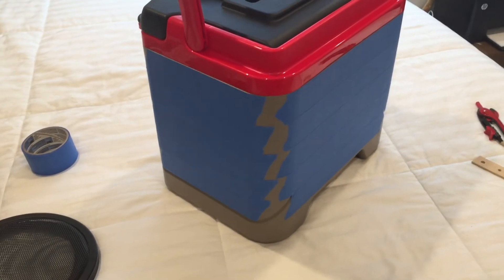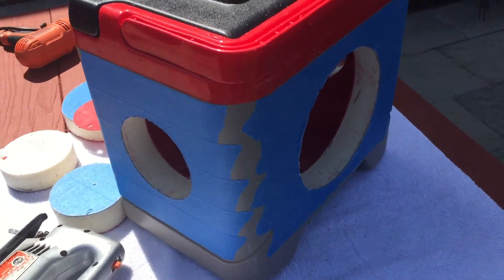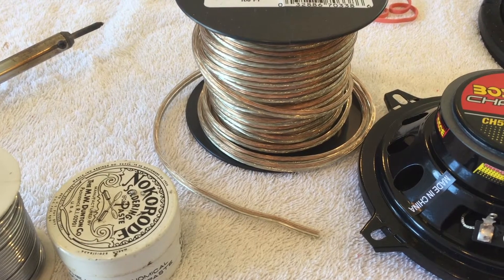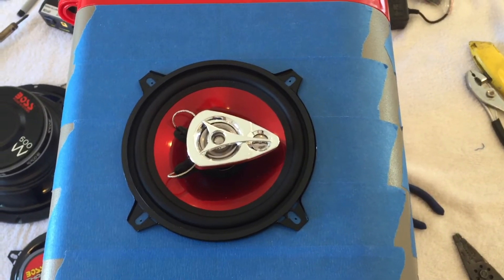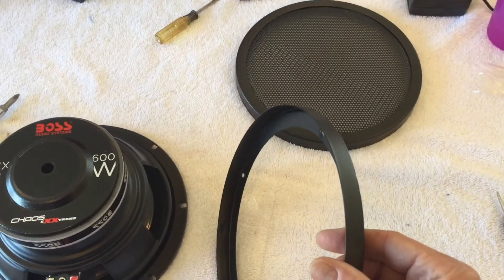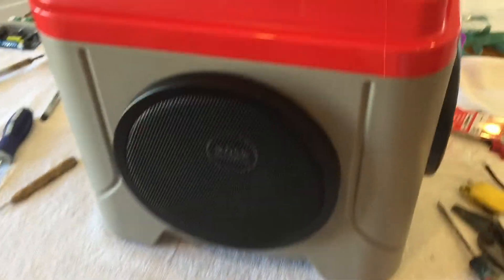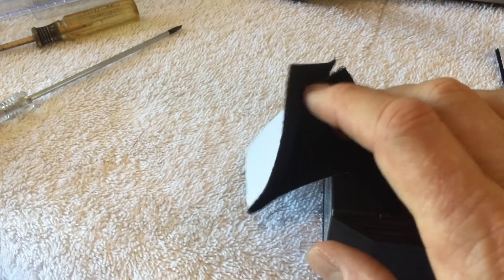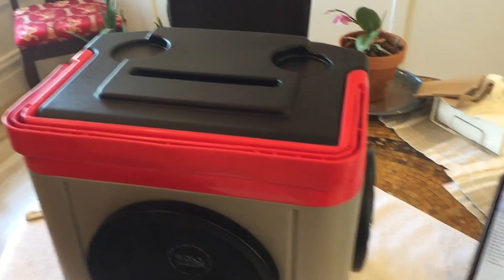DIY Bluetooth Speaker made from a cooler. You can DO this!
Step by step instructions for how to make your own bluetooth speaker.  Parts required:
Cooler: Igloo Profile 16 quart Cooler (Other coolers will work, but they must have flat sides so the speakers sit flat against the outside surface).
Subwoofer: BOSS Audio Systems CXX8 8 Inch Car Subwoofer - 600 Watts Maximum Power, Single 4 Ohm Voice Coil
Speakers: BOSS Audio Systems CH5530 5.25 Inch Car Speakers - 225 Watts of Power Per Pair, 112.5 Watts Each
Circuit board/Amp: AOSHIKE DC12V-24V 2.1 Channel TPA3116 Subwoofer Amplifier Board High Power Bluetooth Audio Amplifier Board 50W+50W+100W (Bluetooth Amp)
Battery: TalentCell Rechargeable 72W 100WH 12V/8300mAh 9V/11000mAh 5V/20000mAh DC Output Lithium ion Battery Pack with AC/DC Charger
Speaker wire: 18 ga. available at most hardware/electronics stores.
Subwoofer screen: Parts Express Steel Mesh 2-Piece Grill for 8" Speaker
Screws, spacers, solder, etc.
Nylon wire clips:  Adjustable Cable Clips, 3M-Adhesive Nylon Cable Clamps Wire Clips with Optional Screw Mount for Wire and Cable Management

Special thanks to Daniel Tidwell for the music!  Check out his Spotify Link and YouTube Channel: